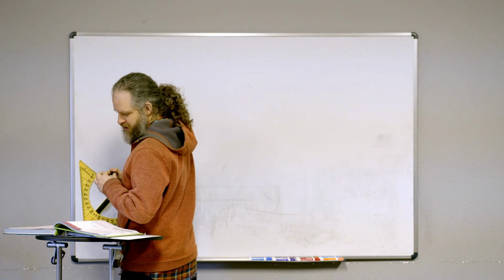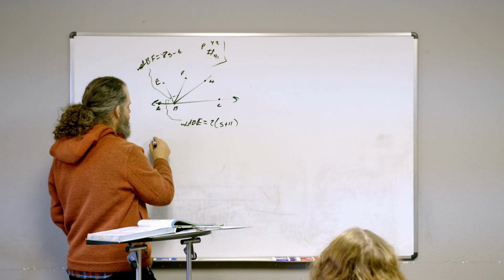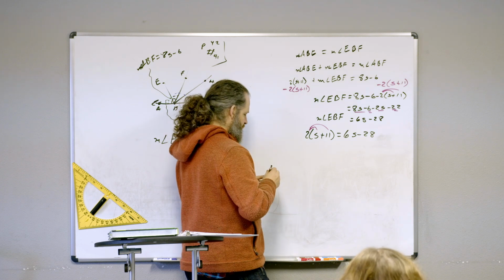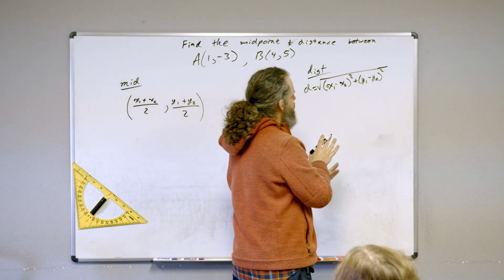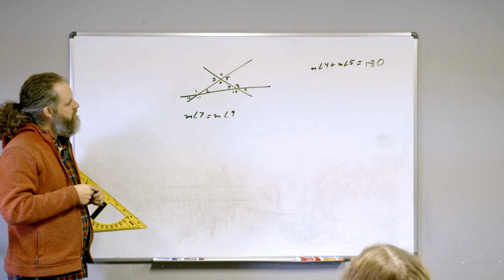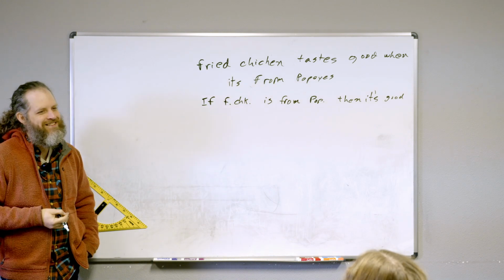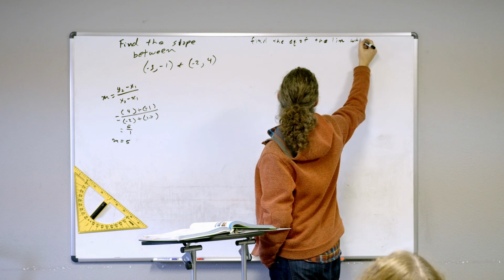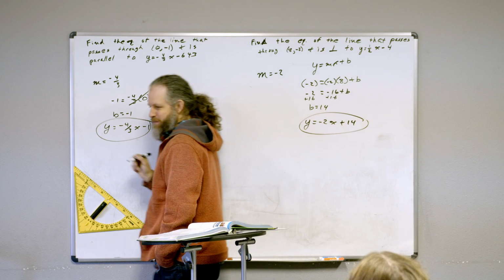December 10, 2024 | Geometry Study fofr Midterm Day 1